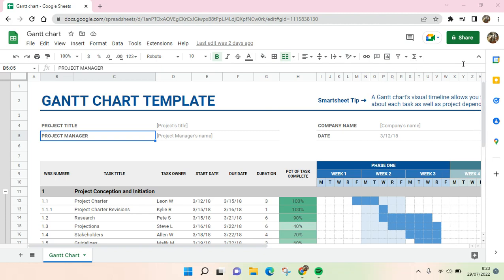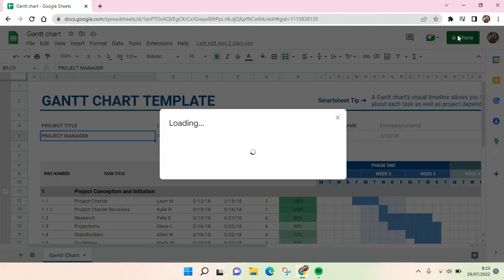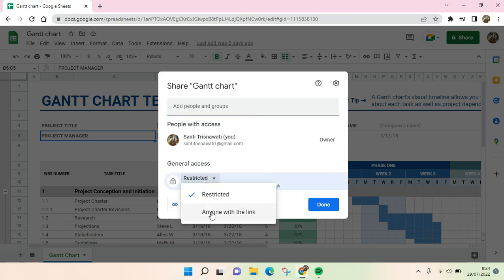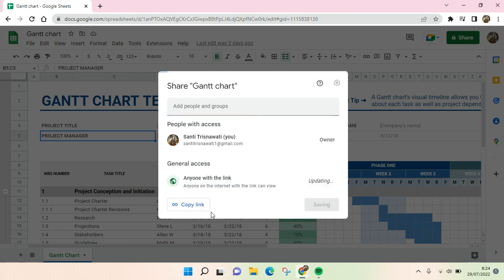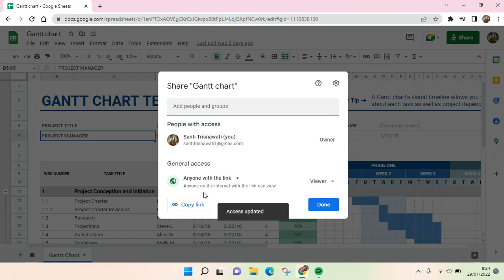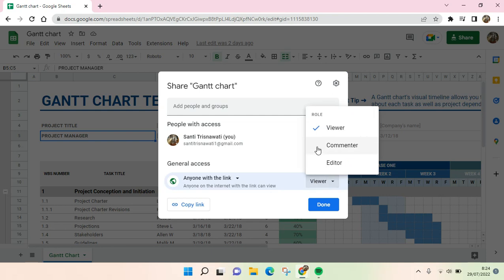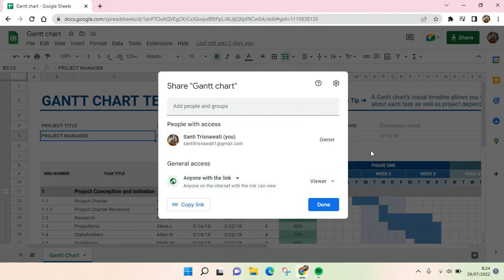How to Make Google Sheet File Accessible to Everyone NEW UPDATE July 2022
Here is how to change your Google File from private to public or accessible to everyone